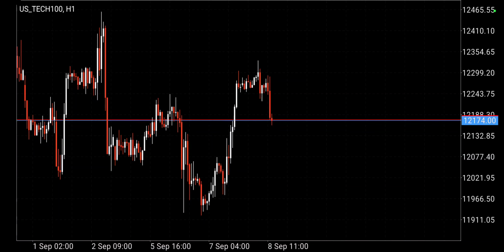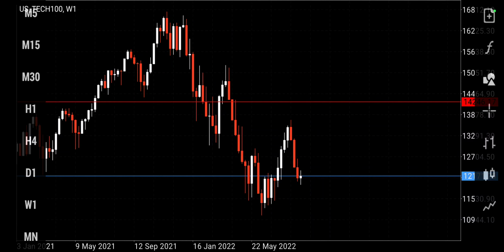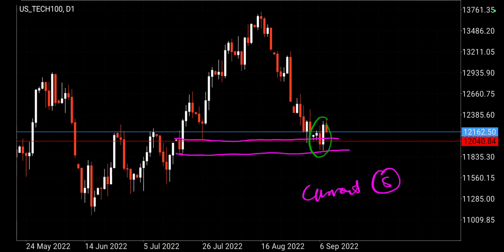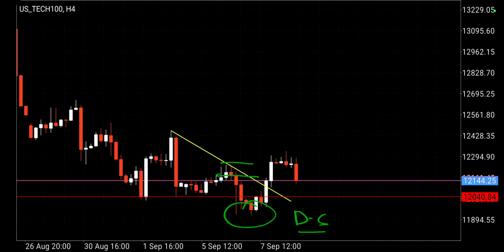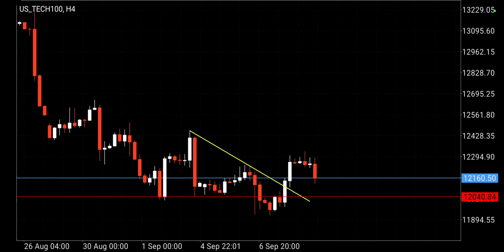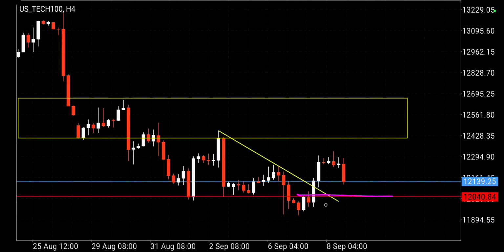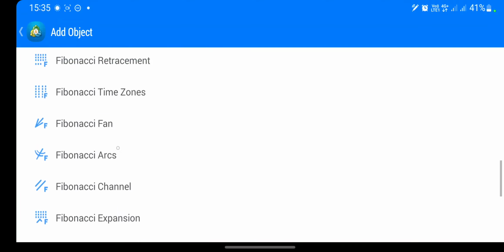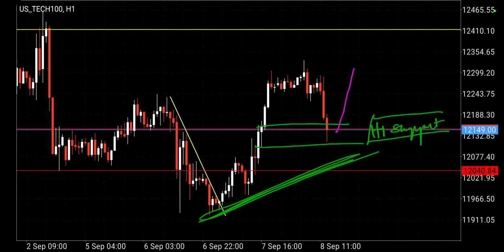Nasdaq Strategy || Top-Down Analysis.